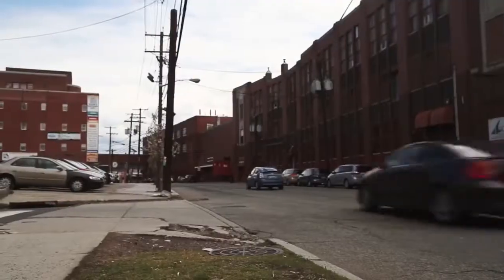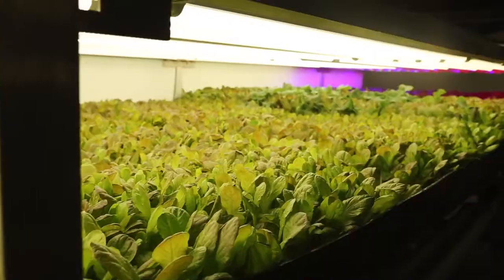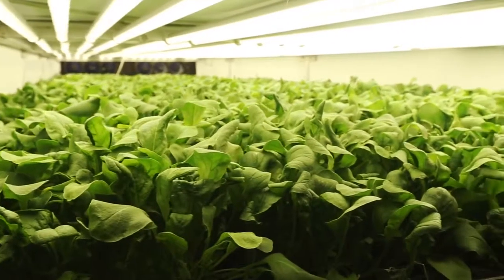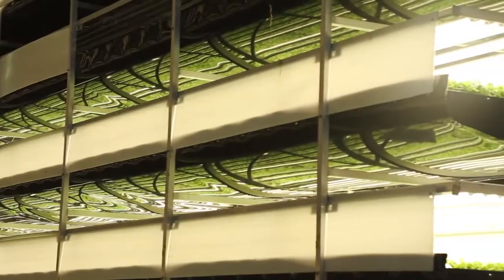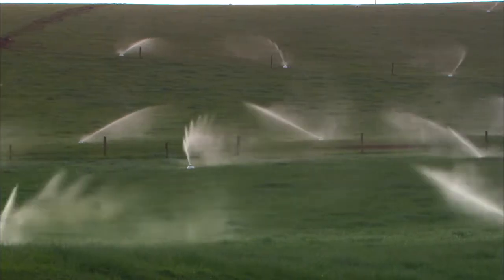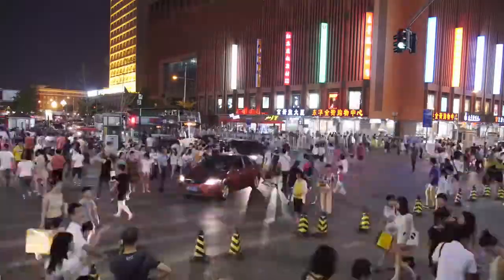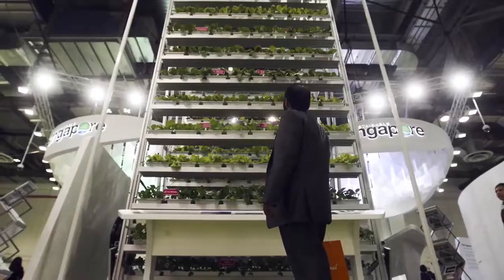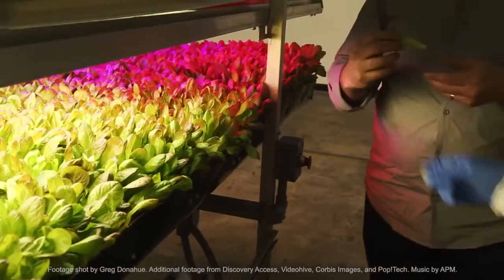This Farm of the Future Uses No Soil and 95% Less Water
Inisfree's indoor and underground farms will meet its great standard.